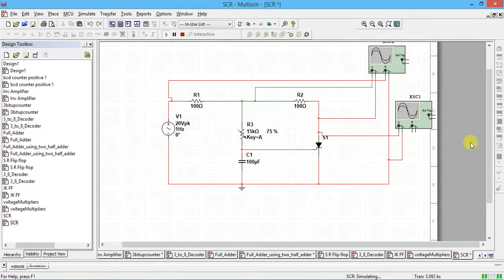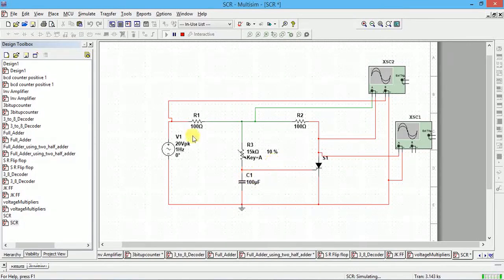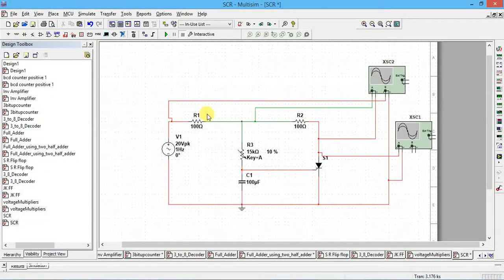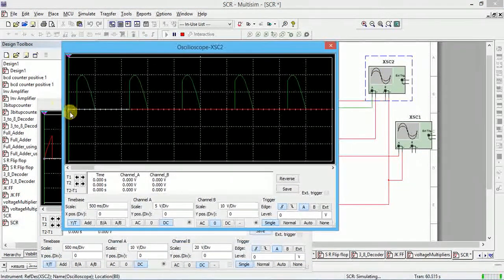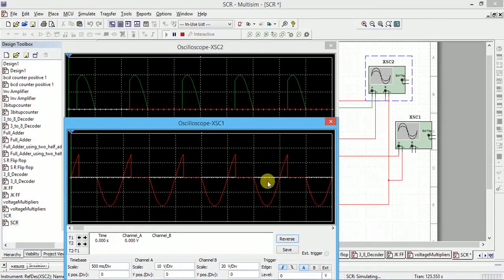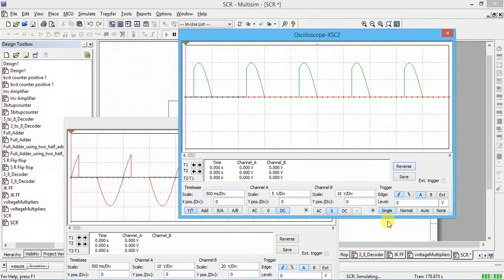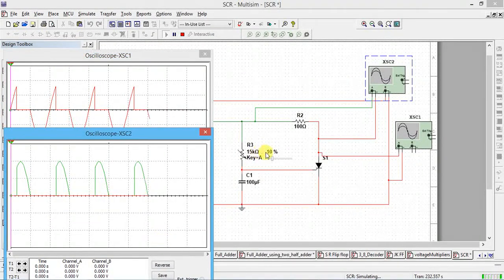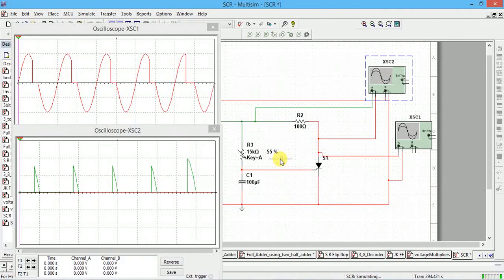RC trigger of SCR simulation using Multisim tool